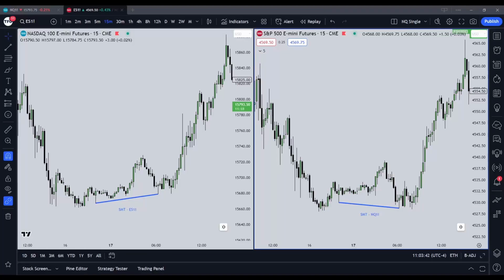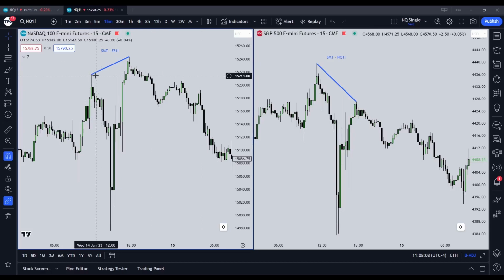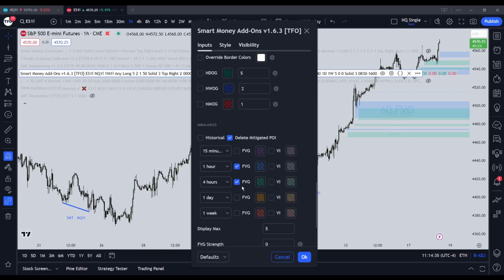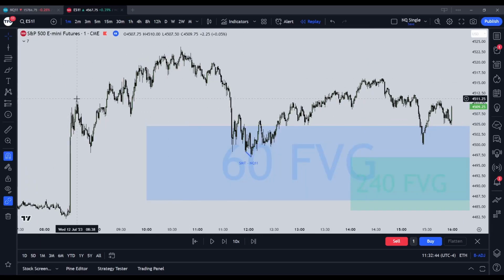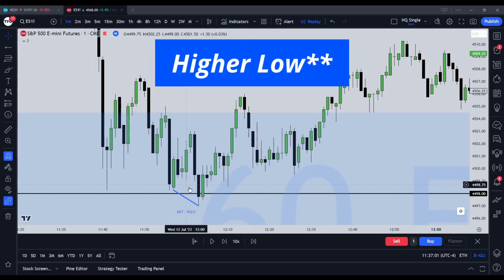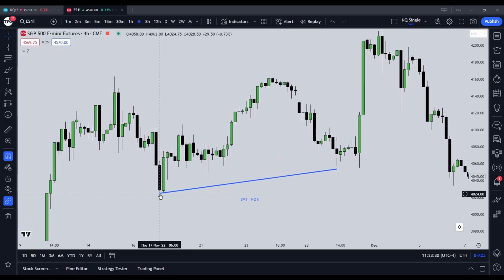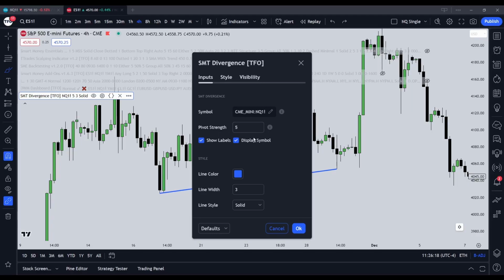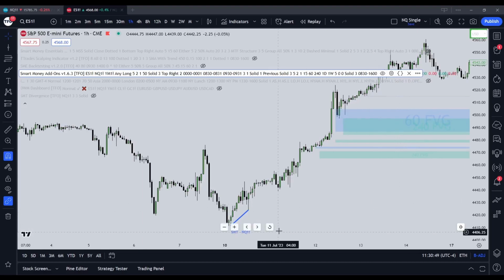SMT Divergence (with Automatic Detection) - ICT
Discussing SMT Divergence and some indicators that I made to detect it automatically.

Intro 0:00
Using HTF POI 1:22
Trade Example 2:42
Free Indicator 4:08
Smart Money Add-Ons 5:56